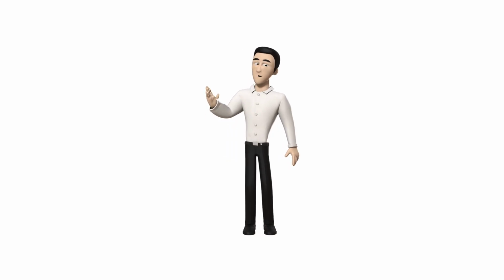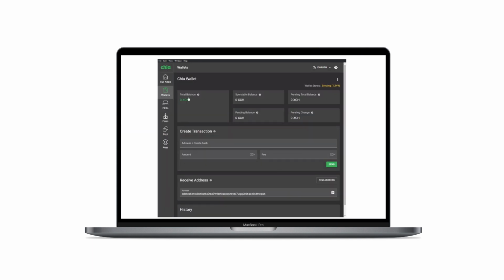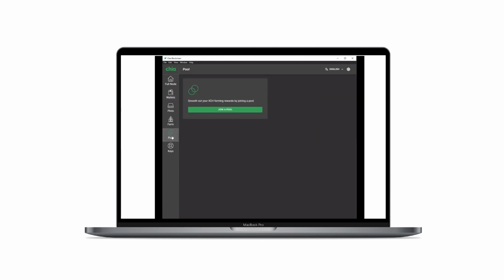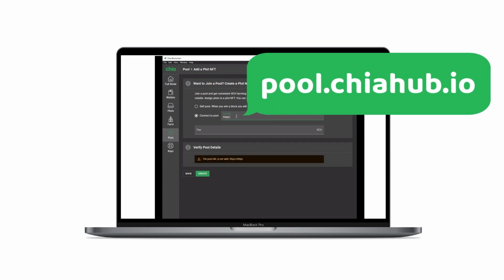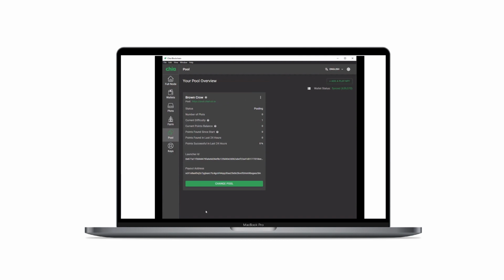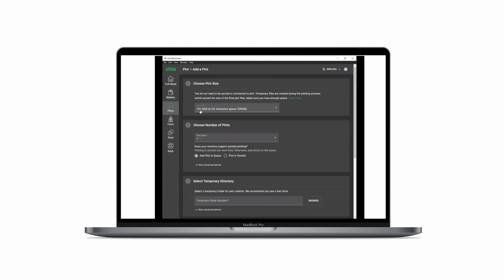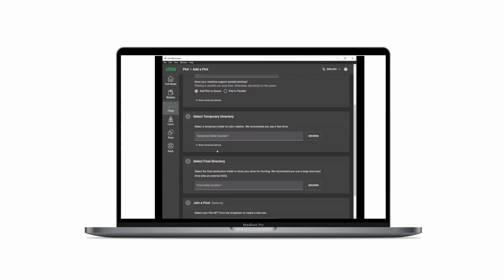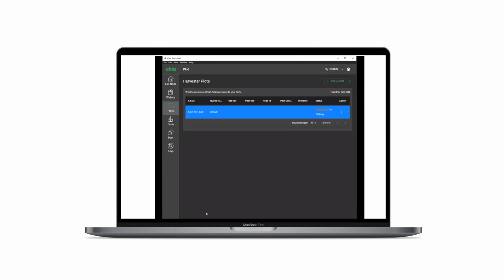CHIA Pooling, Plotting and Farming explained in 3 minutes only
how you start farming your chia inside a pool - We are starting from the scratch by installing the client and ending up with plotting directly inside the connected pool. This complete instruction is about three minutes only and the straight forward way from start to happy pooling.

Pool-Adress: pool.chiahub.io